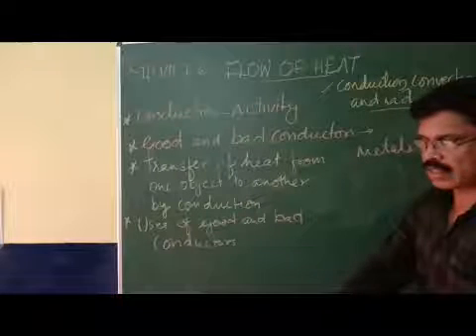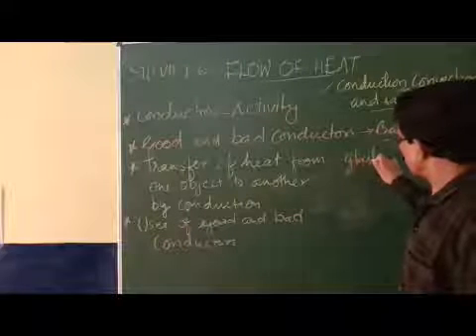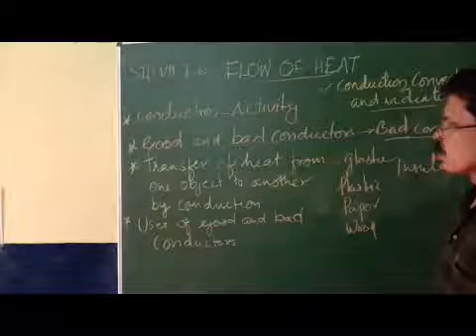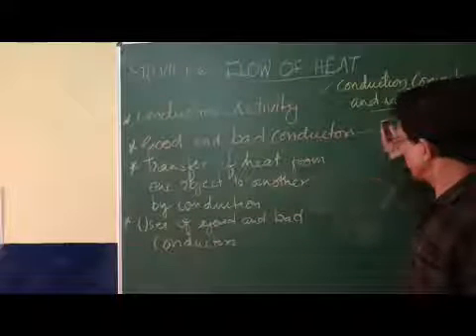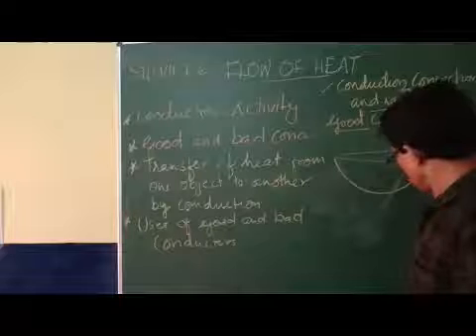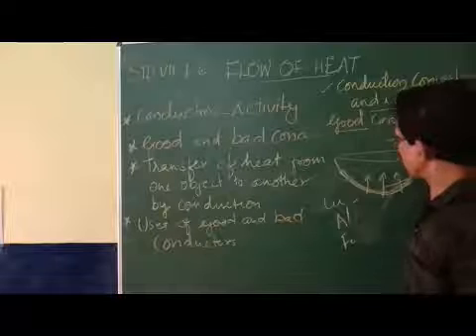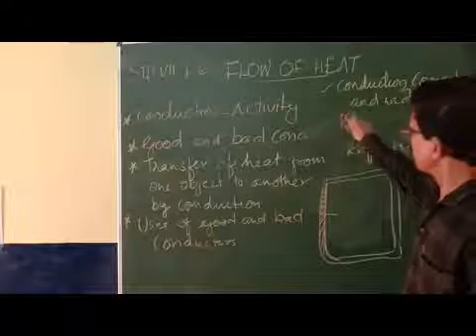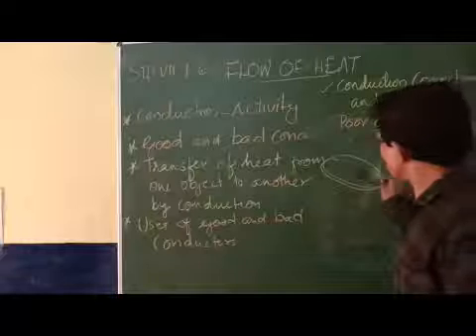VII Science Chapter 6 Flow Of Heat Part 1